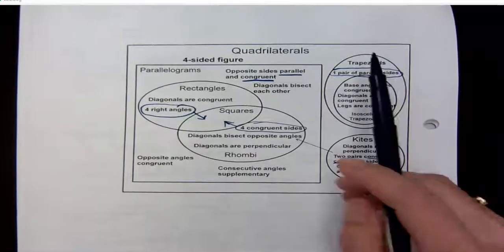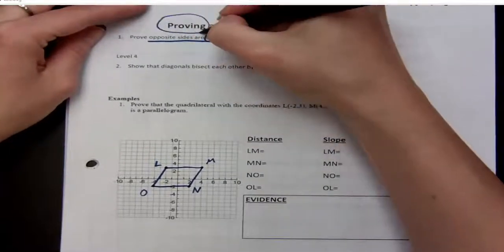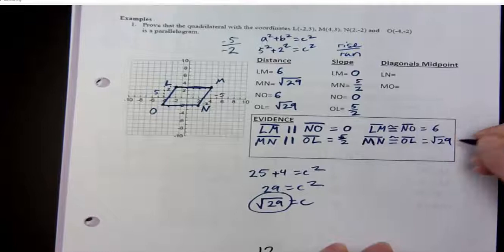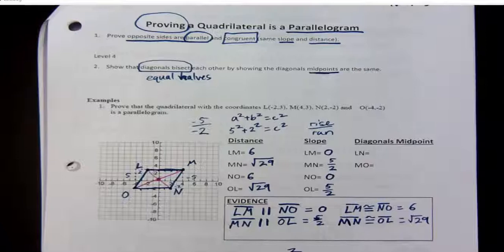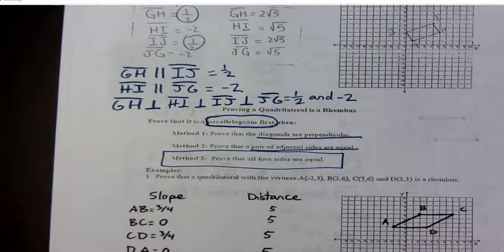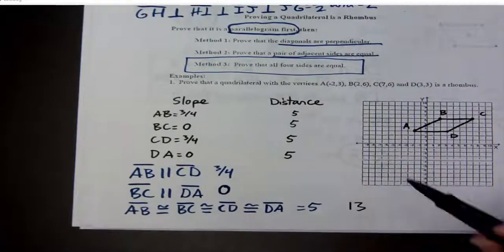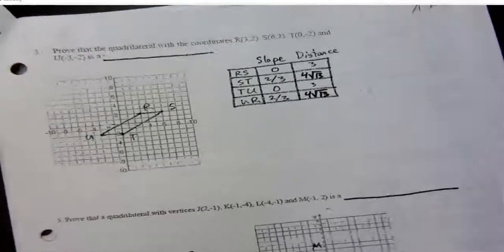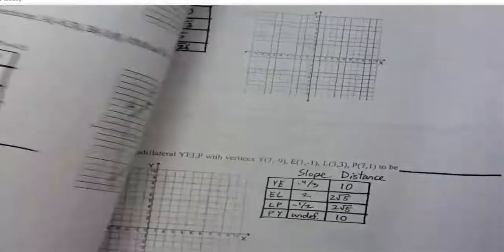7 3 Quadrilateral Proofs